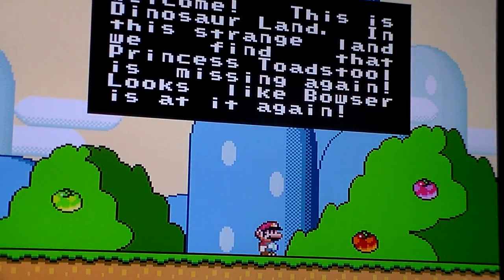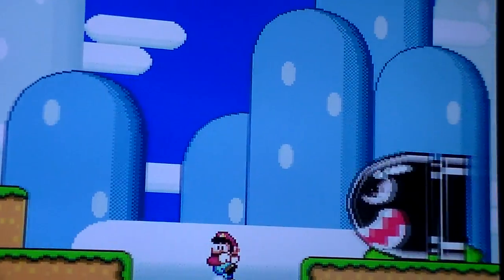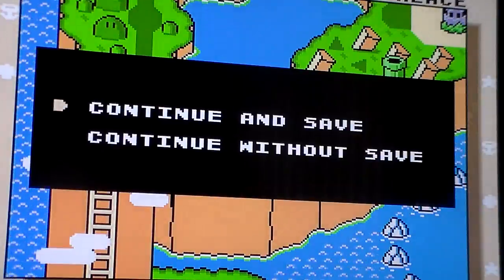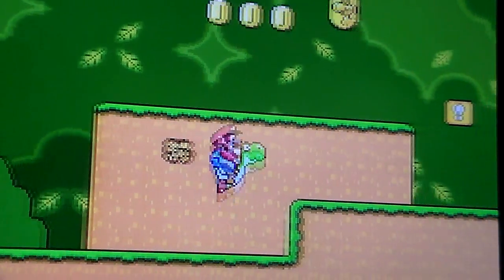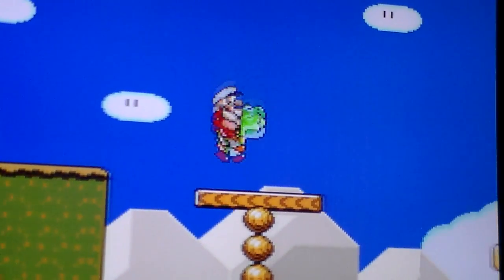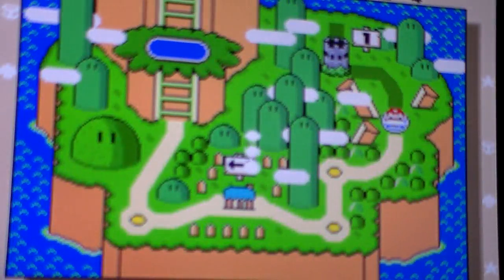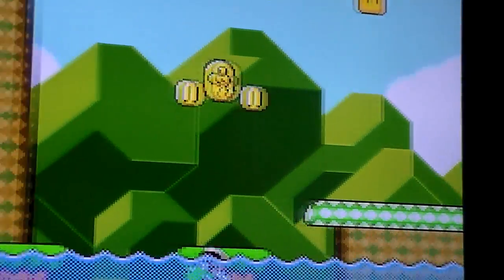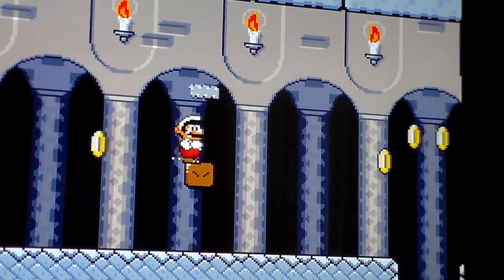ITS A ME MARIO Super mario world ep 1